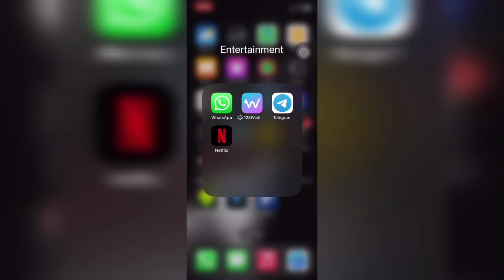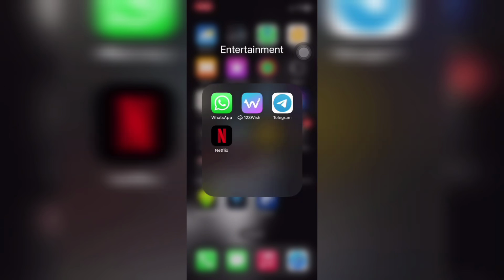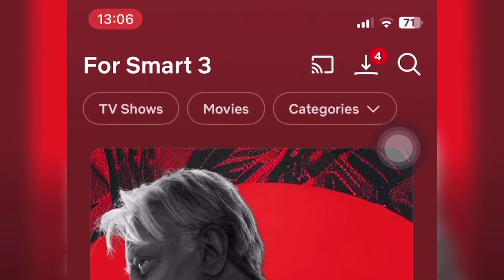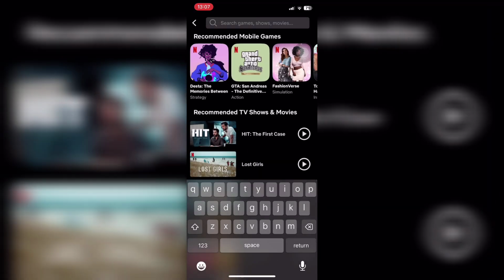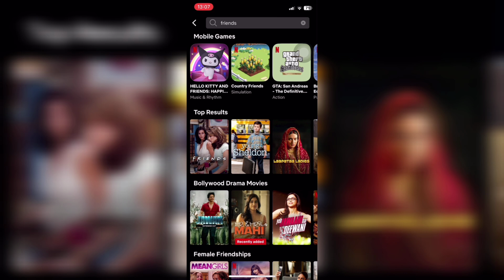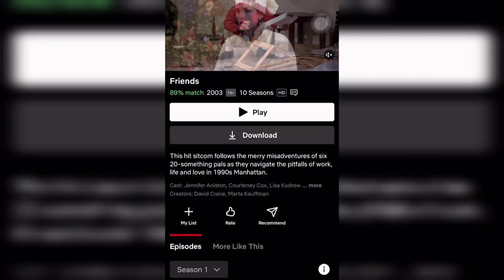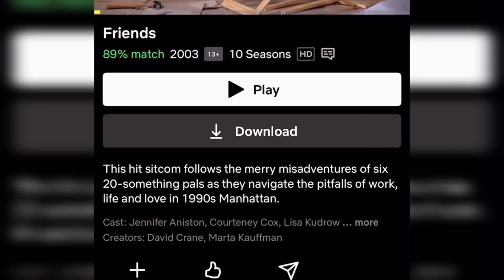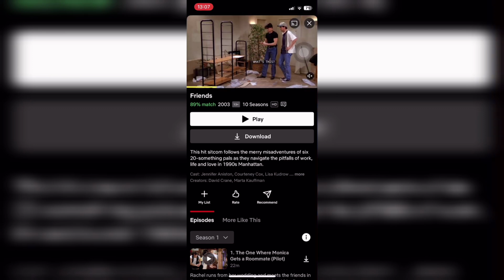How to Download TV Shows on Netflix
Looking to download TV shows on Netflix for offline viewing? This guide will show you how to easily save your favorite shows to your device. We’ll walk you through the steps to navigate the app, select the TV shows you want, and download the episodes for later viewing without an internet connection. Follow this tutorial to enjoy your favorite content anytime, anywhere.